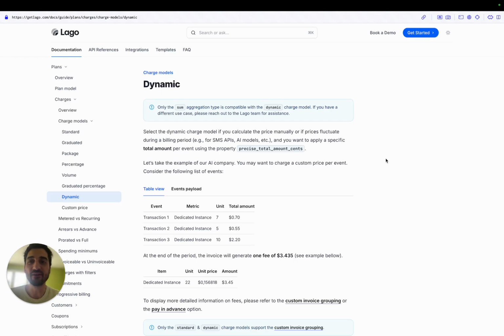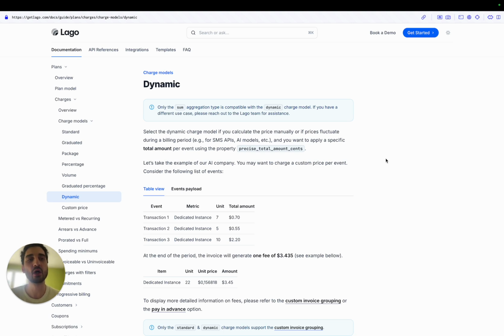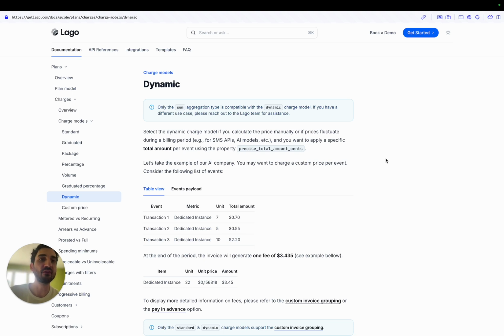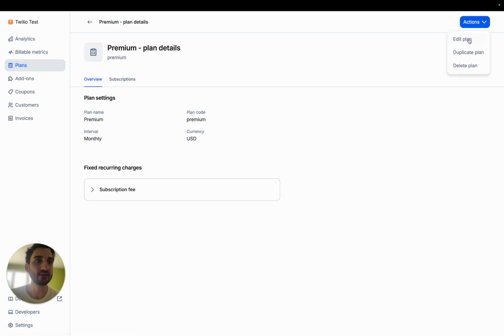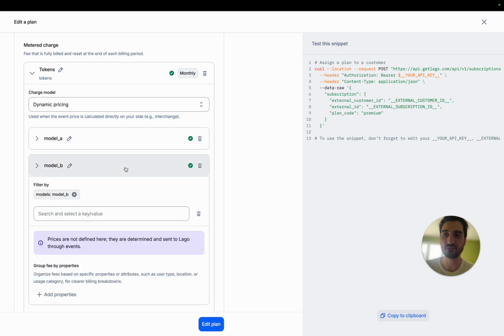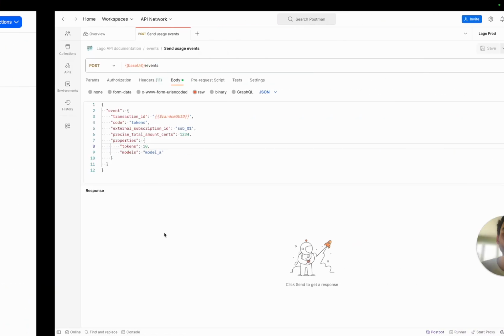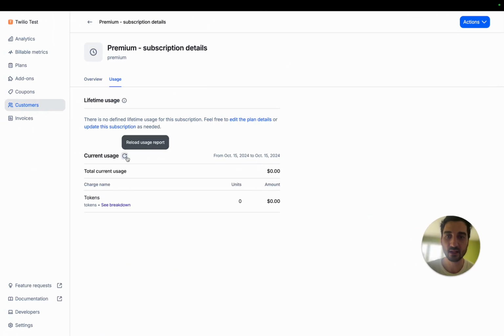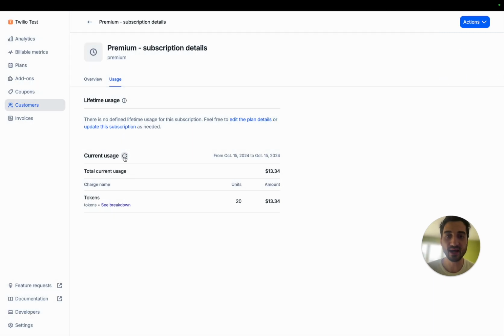Dynamic Pricing: Capture Usage for Variable Rates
Select the dynamic charge model if you calculate the price manually or if prices fluctuate during a billing period (e.g., for SMS APIs, AI models, etc.), and you want to apply a specific total amount per event.

This feature is particularly valuable for companies with fluctuating pricing models over a service period, such as those in the AI, Communication Platform as a Service (CPaaS) sector (e.g., Twilio), and fintech industries.